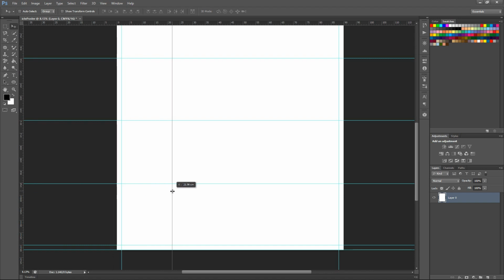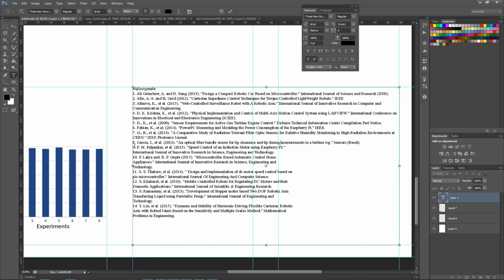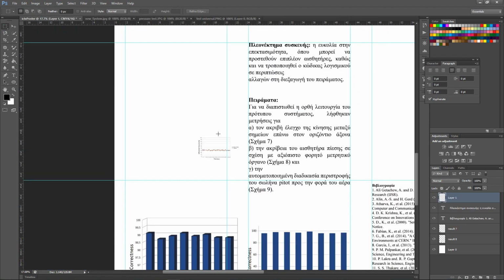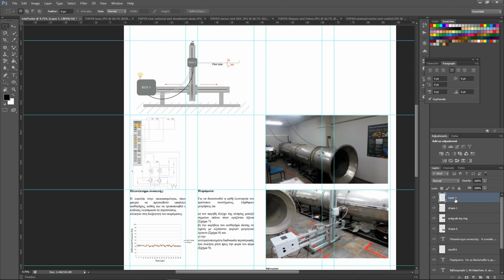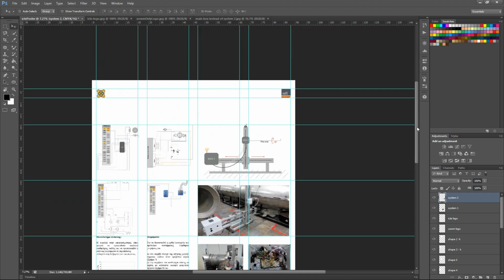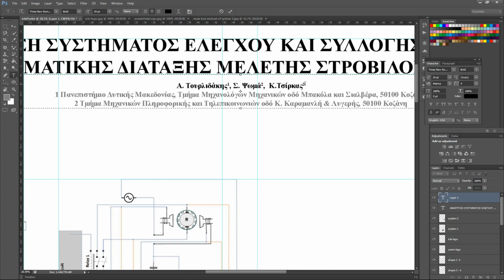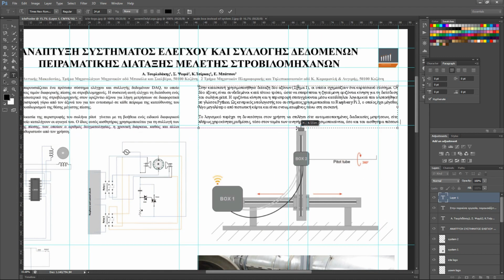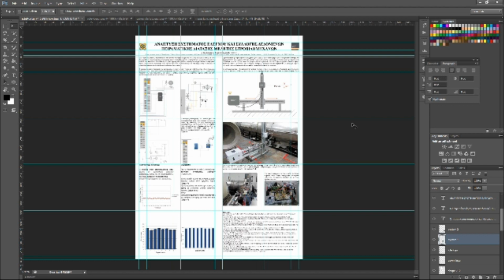How to create a poster for a conference | Photoshop | Part 1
A colleague and I need to prepare a poster for a conference and this is my approach to create it.